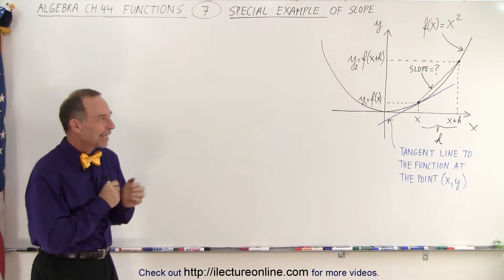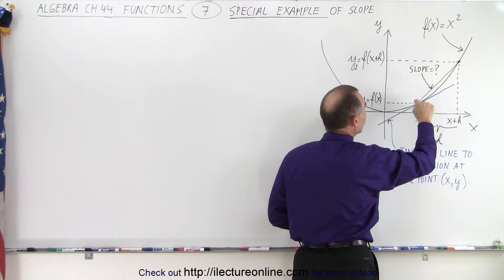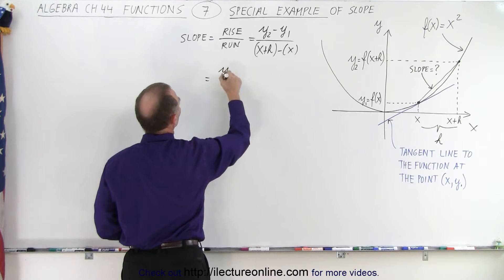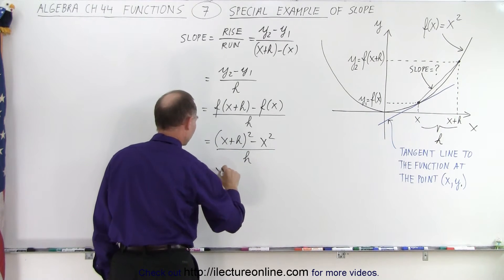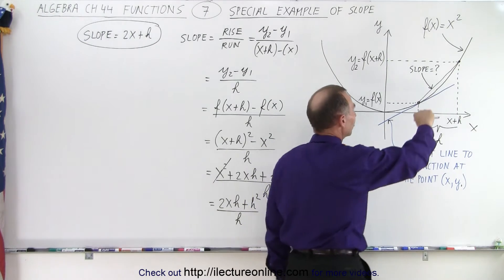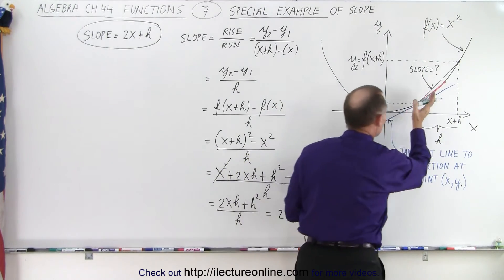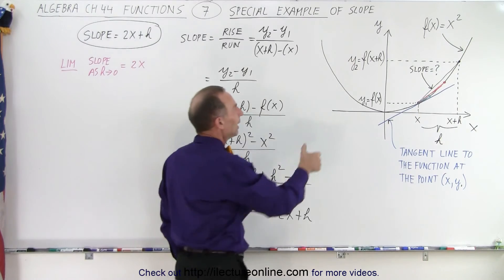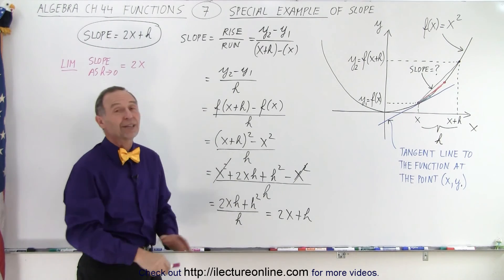Algebra - Ch. 44: Functions (7 of 8) Special Example #1: Slope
We will find the special example #1 of slope=? (general equation for any x) for f(x)=x^2.